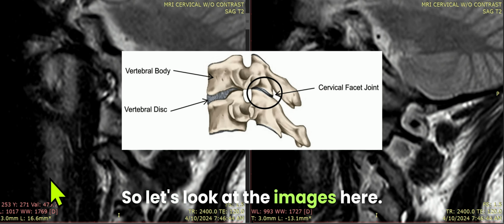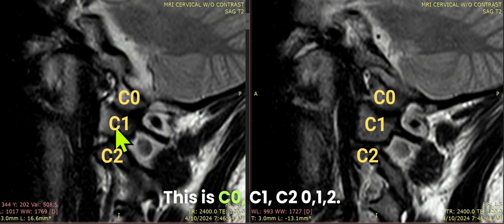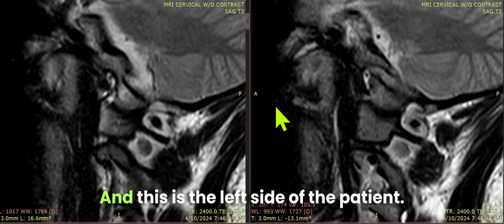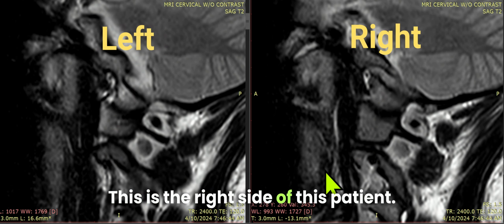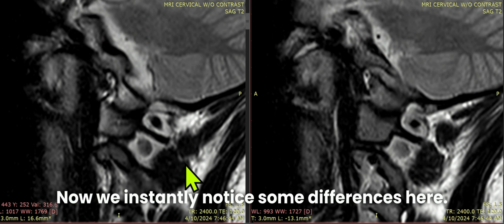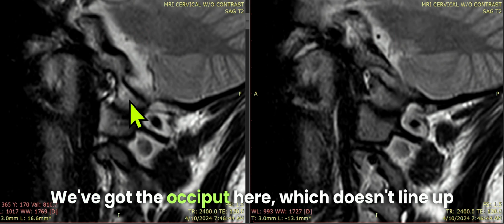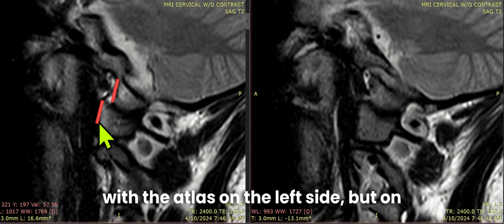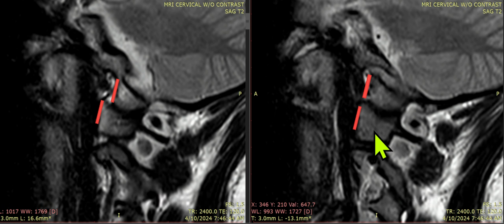C0-C1 Facet Joint Effusion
Ever wondered how a C0C1 facet joint effusion can reveal underlying instability and cause headaches? In this video, Dr. Centeno explains how swollen facet joints—visible on detailed MRI—can indicate misalignment and hypermobility at the C0C1 and C1C2 levels, leading to significant headache symptoms. Dr. Centeno, a pioneer in interventional orthobiologics at the Centeno-Schultz Clinic, demonstrates how movement-based imaging helps diagnose these subtle changes and guides treatment to stabilize the joint and alleviate pain.

Centeno-Schultz Clinic
403 Summit Blvd Suite 201
Broomfield, CO 80021

Key timestamps:
00:00 – Introduction to C0C1 facet joint effusion
00:31 – Imaging overview: left vs. right differences
01:07 – Identification of white effusion in the left joint
02:04 – Facet joint pain and headache correlation
02:41 – Need for movement-based imaging and treatment